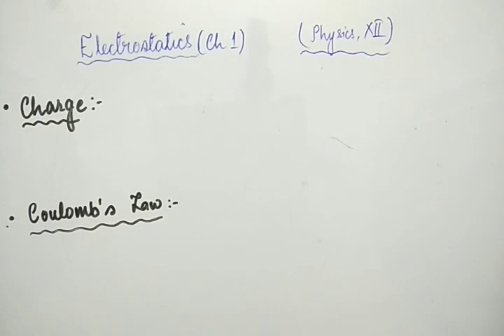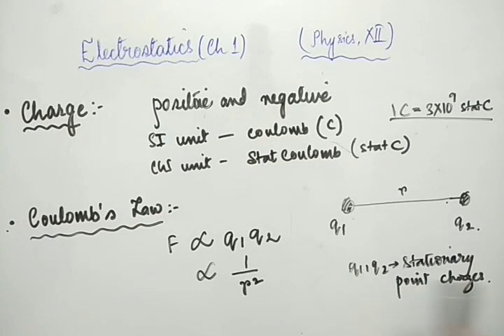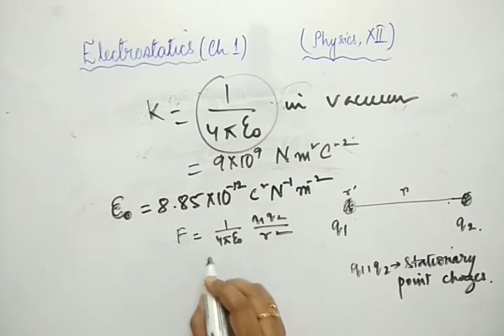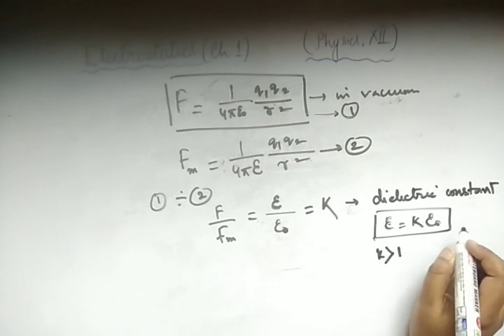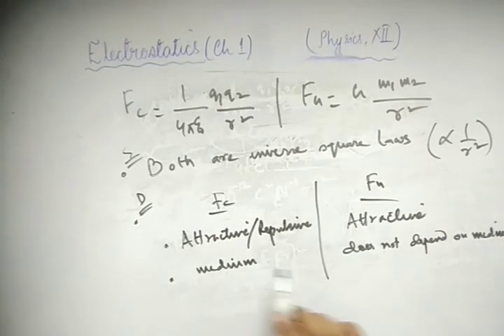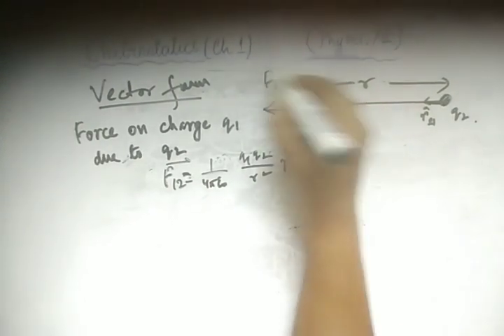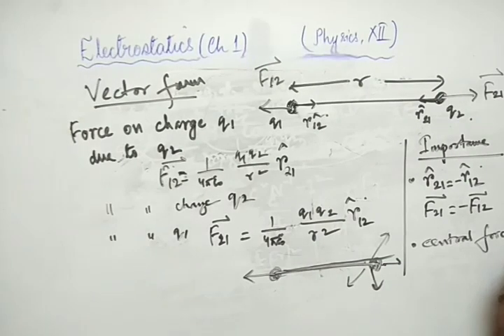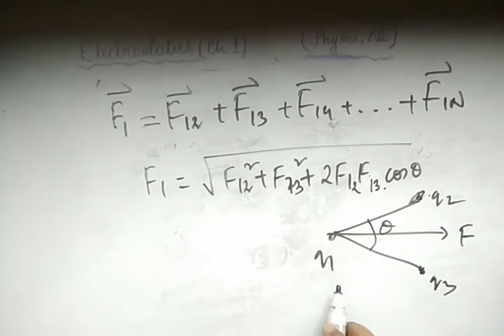Electrostatics, Ch 1,Coulomb's Law, Lecture 2